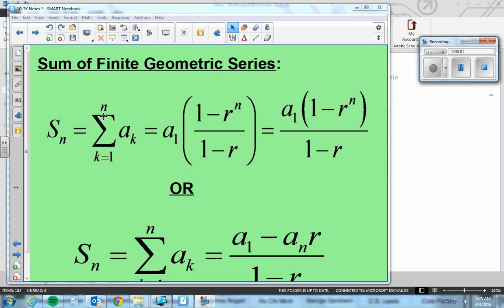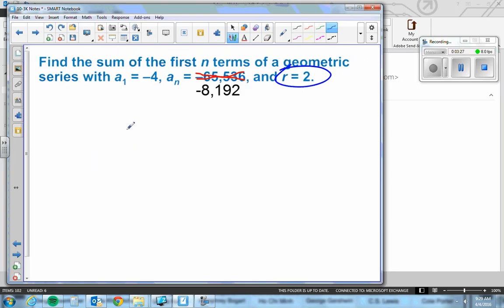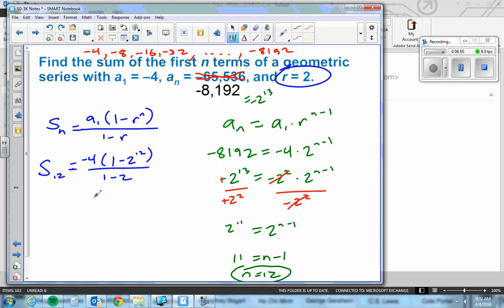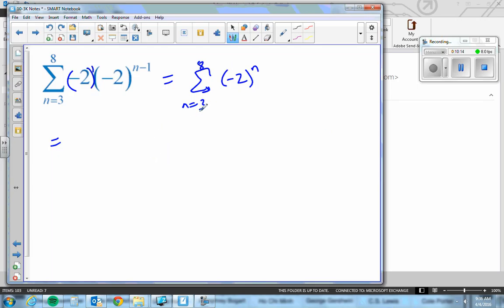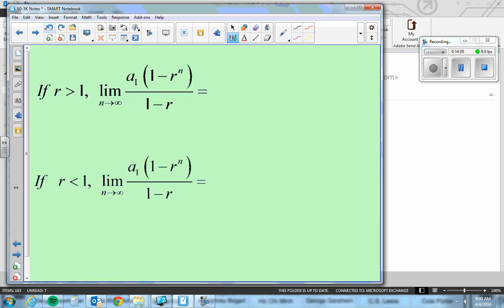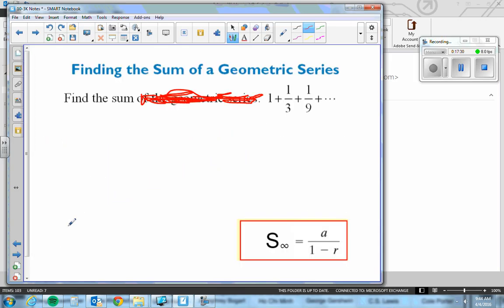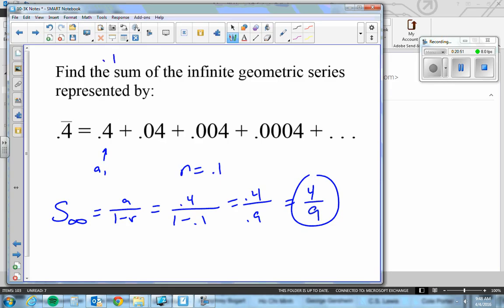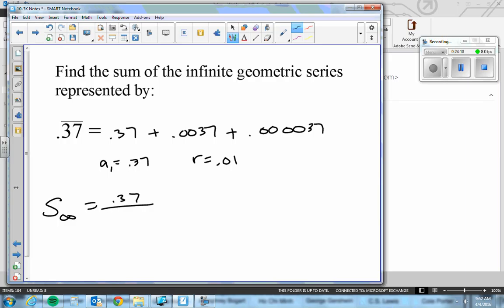10-3K Notes - Geometric Sequences (Day 2)